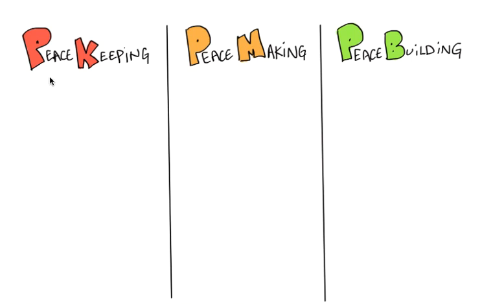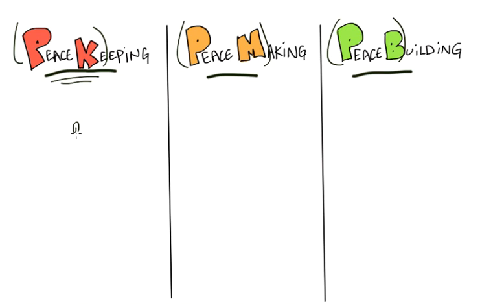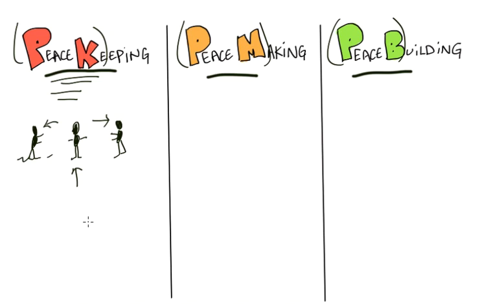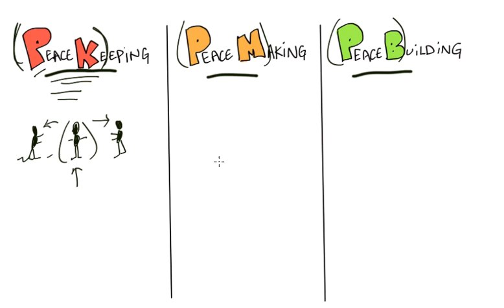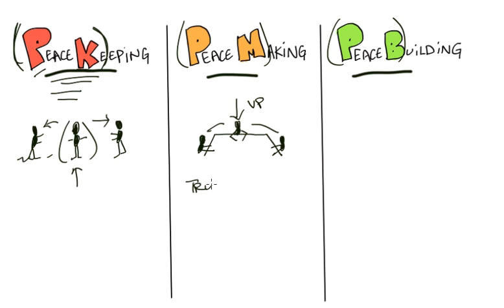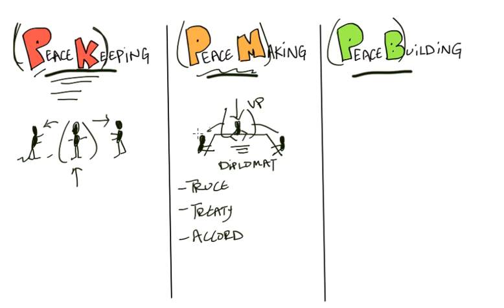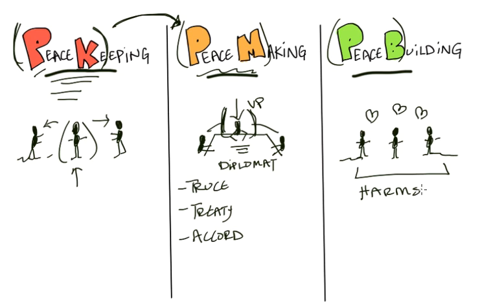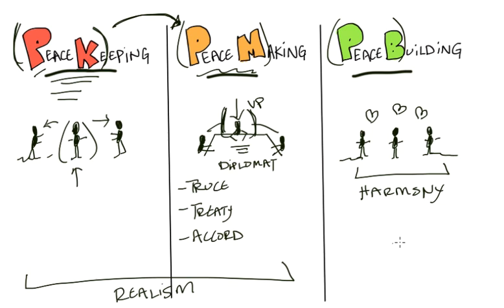Peacekeeping, Peacemaking, Peacebuilding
Explaining the difference between peacekeeping, peacemaking, and peacebuilding.